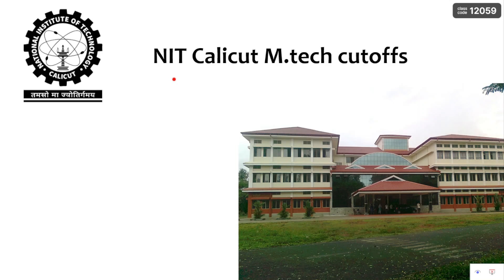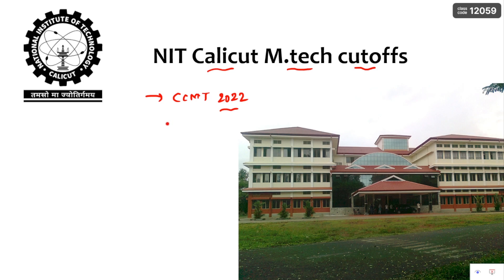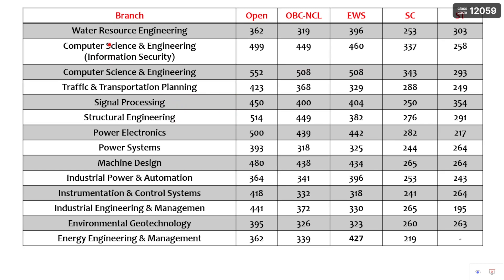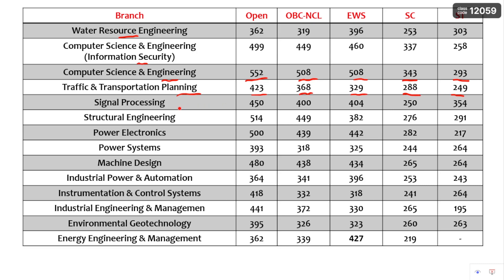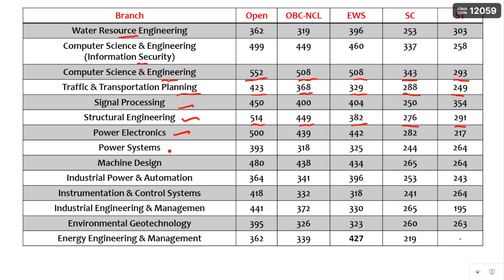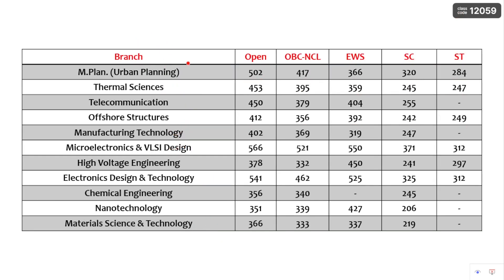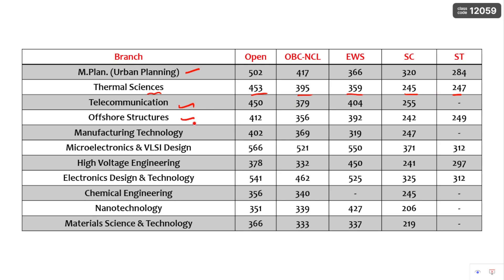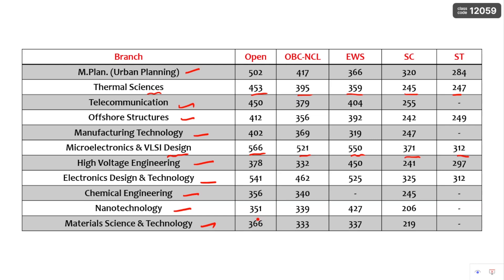NIT Calicut M.tech cutoffs 2023 || CCMT 2023 || Category and Branch wise cutoffs